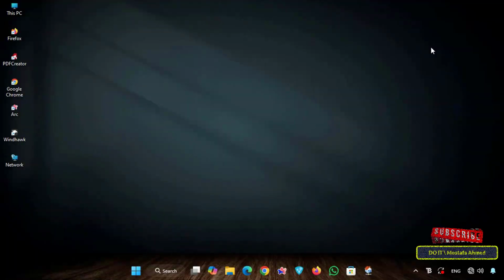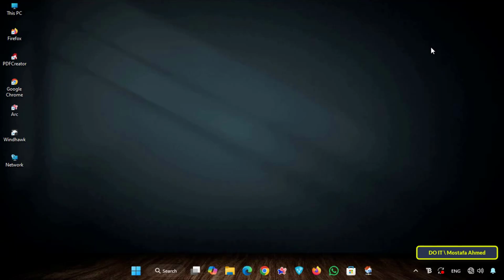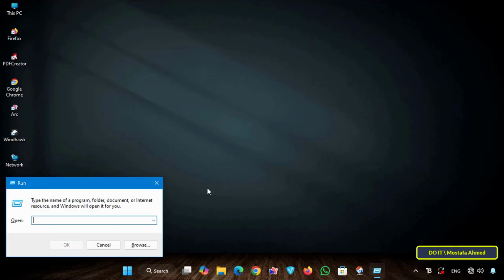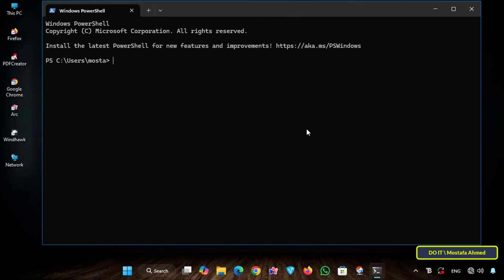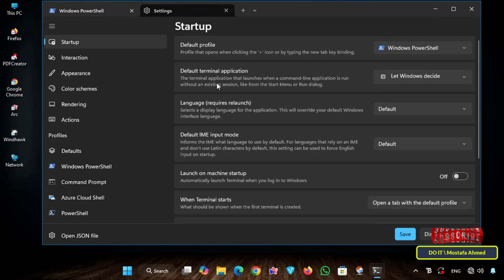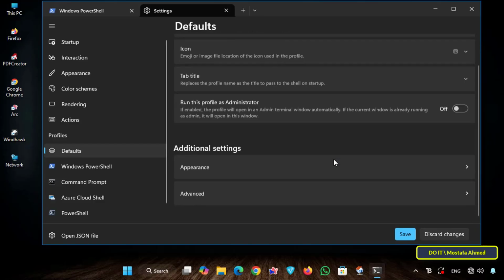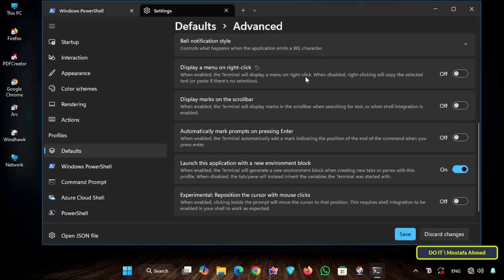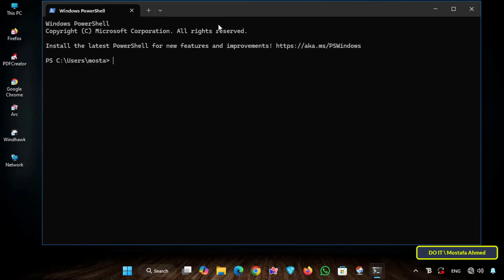How To Enable Right-Click Menu in Windows Terminal | Quick & Easy 👍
In this video, I will show you how to enable the right-click menu in Windows Terminal.✅
➡ By default, Windows Terminal disables the right-click menu, which makes simple tasks like copying and pasting slightly less convenient. Enabling the menu gives you quick access to actions such as Copy and Paste with just a mouse click, perfect for users who prefer using the mouse instead of keyboard shortcuts.👍
➡I’ll walk you step-by-step through the settings menu to turn on the “Display a menu on right-click” option, making your workflow smoother and more efficient inside Windows Terminal.✔

Chapters
00:00 - Intro: Why you should enable the right-click menu
00:36 - Step 1: Launching Windows Terminal via the Run command
00:52 - Step 2: Accessing the main Settings menu
01:13 - Step 3: Navigating to the Defaults tab
01:28 - Step 4: Accessing Advanced mouse and clipboard settings
01:38 - Enabling the "Display a menu on right-click" option
01:50 - Result: Demonstrating the new context menu in action
02:05 - Benefits of mouse-based quick actions
02:16 - Outro and channel subscription call

Enable The Right Click Context Menu In Windows Terminal,
How To Turn On Display A Menu On Right Click In Windows Terminal,
Fix Missing Right Click Menu In Windows Terminal,
How To Enable Copy And Paste Menu Options In Windows Terminal,
Windows Terminal Right Click Not Working Solution,
Step By Step Guide To Enable Right Click Menu In Windows Terminal,
How To Access Advanced Settings In Windows Terminal,
Enable Mouse Context Menu For Windows Terminal In Windows 11,
Improve Workflow By Enabling Right Click Menu In Windows Terminal,
How To Quickly Enable Right Click Actions In Windows Terminal,
Windows Terminal Settings Guide For Right Click Menu,
How To Activate Right Click Context Options In The WT App,
Right Click Function Not Showing In Windows Terminal Fix,
Windows Terminal Productivity Tips For Copy And Paste,
Enable Global Default Settings For Right Click Menu In Windows Terminal,
How To Fix Right Click Not Responding In Windows Terminal,